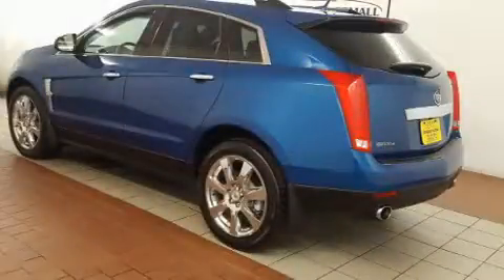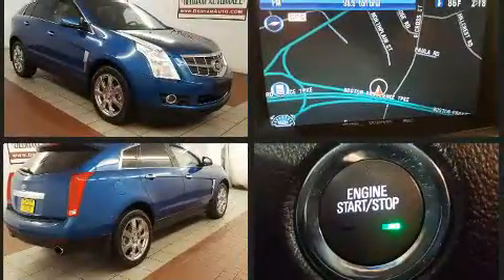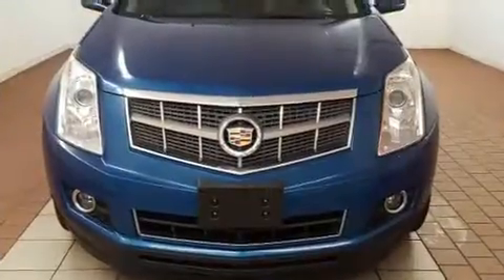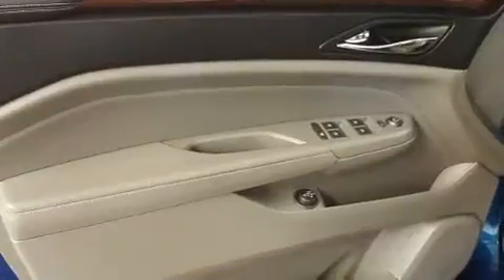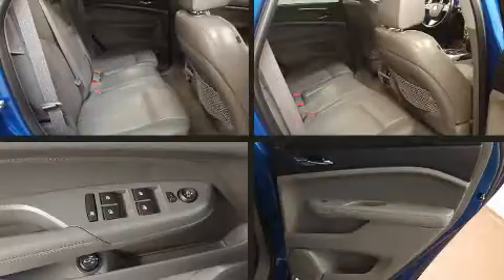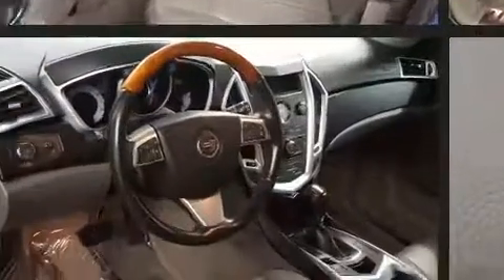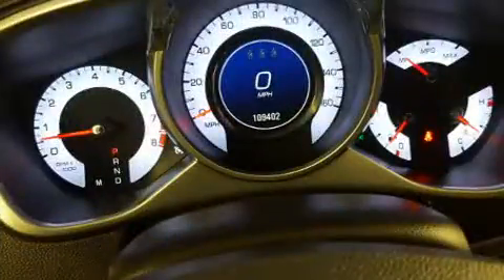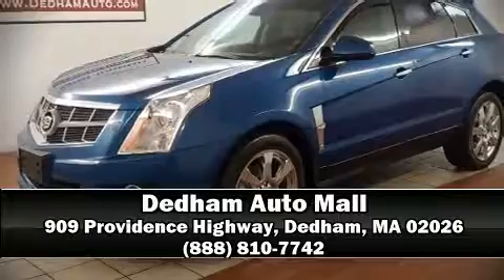2010 CADILLAC SRX Performance Collection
You're going to love the 2010 CADILLAC SRX. Under the hood you'll find a 6 cylinder engine with more than 250 horsepower, providing a spirited, yet composed ride and drive. All wheel drive provides for safe passage, regardless of road or weather conditions. It includes leather upholstery, power trunk closing assist, front and rear reading lights, automatic dimming door mirrors, power moon roof, power door mirrors, adjustable pedals, and much more. With high intensity discharge headlights illuminating your path, you'll always appreciate maximum visibility. Premium sound drives 10 speakers, providing you and your passengers a sensational audio experience. Safety equipment has been integrated throughout, including: dual front impact airbags, front side impact airbags, traction control, brake assist, ignition disabling, onStar, and 4 wheel disc brakes with ABS. Electronic stability control ensures solid grip atop the road surface, no matter how challenging the driving conditions. It also arrives with a Carfax history report, providing you peace of mind with detailed information. We know that you have high expectations, and we enjoy the challenge of meeting and exceeding them! Stop by our dealership or give us a call for more information.